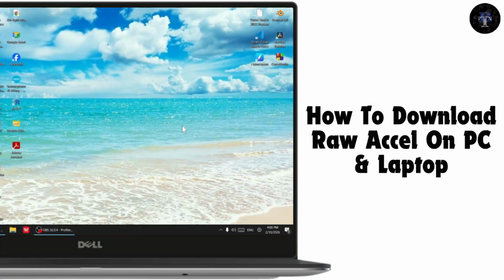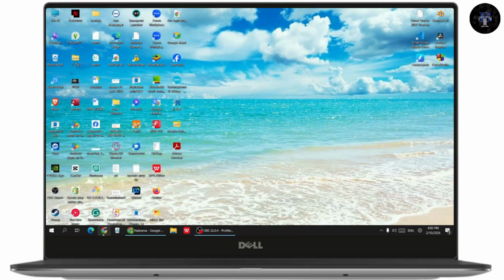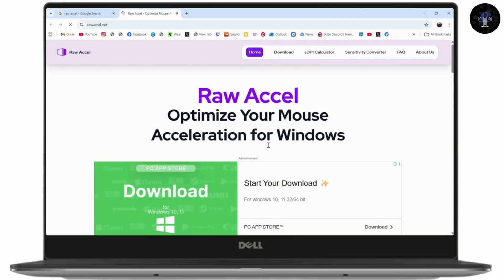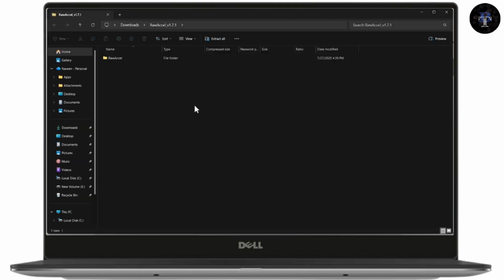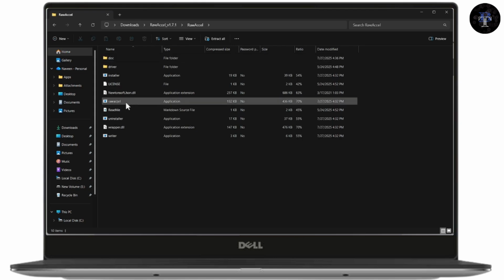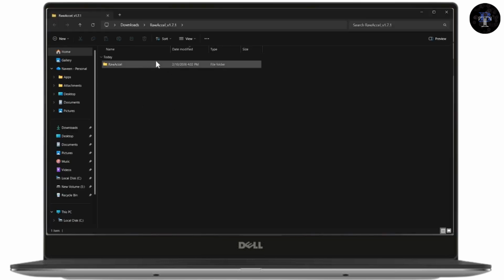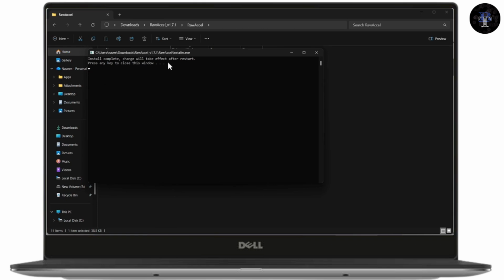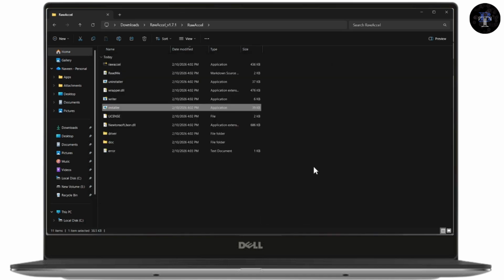Download Raw Accel On PC & Laptop | Step-by-Step Guide 2026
Download Raw Accel On PC & Laptop

Want to download Raw Accel on PC and laptop? In this video, you’ll see how to download Raw Accel from the official website and install it as a mouse customization app. This is important because using the official source helps you avoid wrong files and ensures you get the latest version for better stability. After you download Raw Accel, you can customize your mouse feel and improve control for your daily use, gaming, or precise movement on your PC or laptop. If the app asks for permission during installation, allowing it helps the installer complete correctly. And if Raw Accel doesn’t open right away, a quick restart can finalize the setup so everything works smoothly. Follow along to download Raw Accel, extract the folder, run the installer, and launch Raw Accel successfully.

00:00 Introduction
00:10 download raw accel on pc and laptop

raw accel guide, how to download raw accel, raw accel download, how to download and install raw accel, how to download raw accel in pc, how to install raw accel